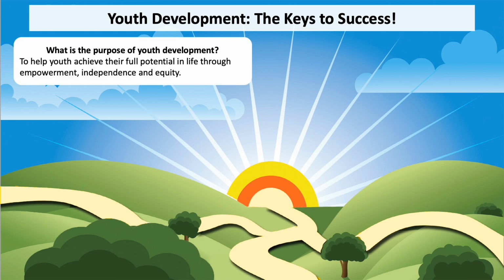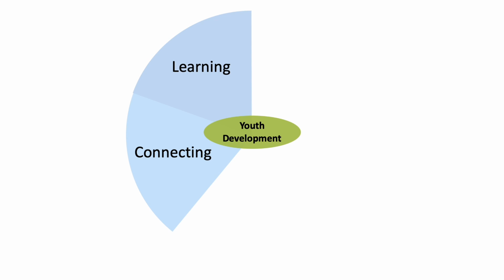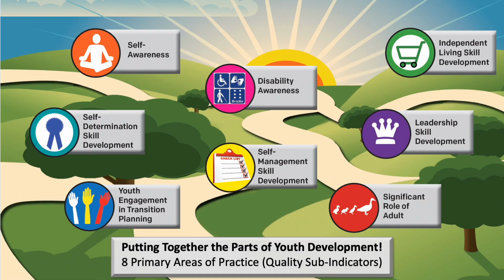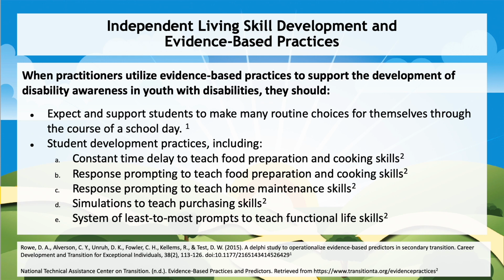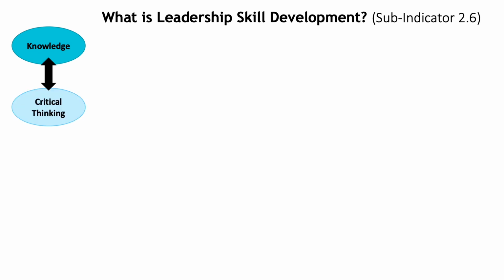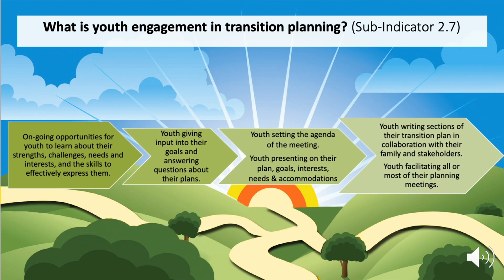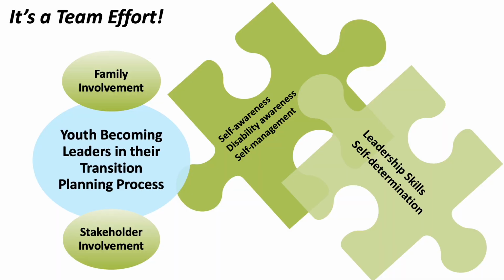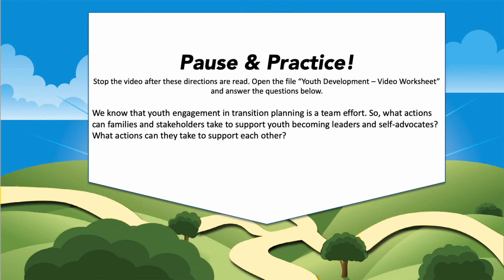Transition Discoveries Learning Series: Youth Development!